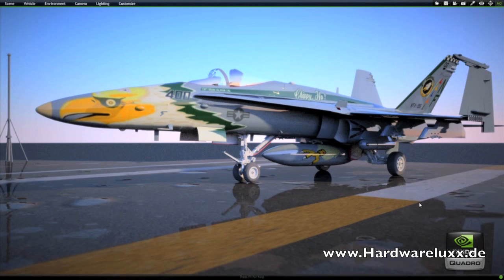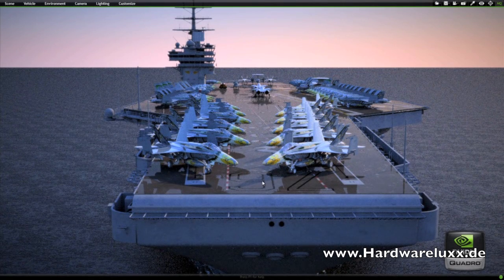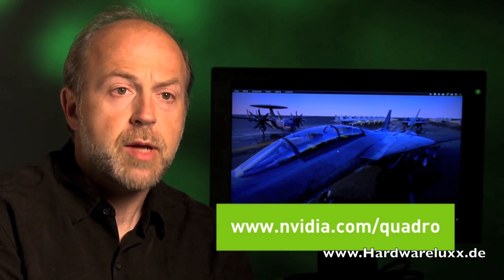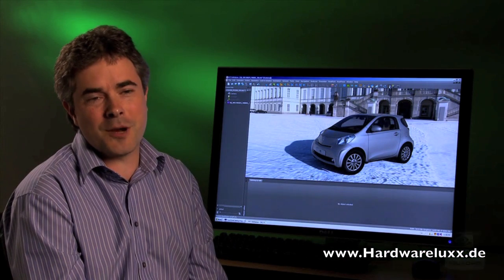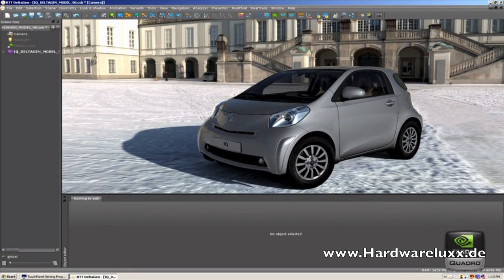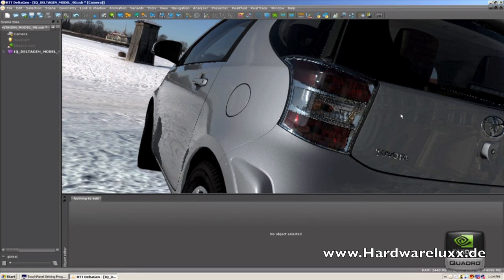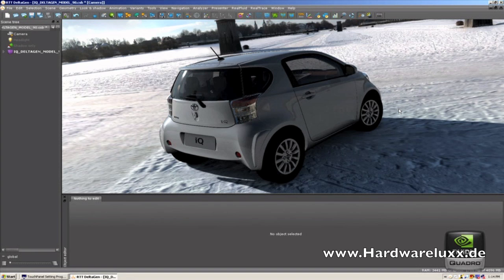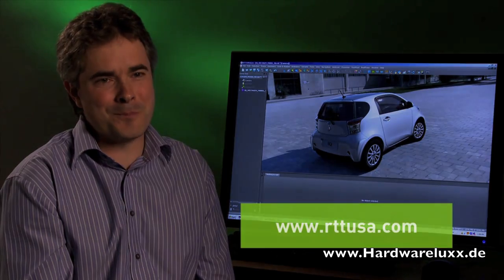GTC 2010 - Ray Tracing